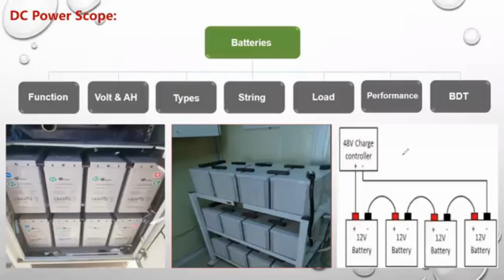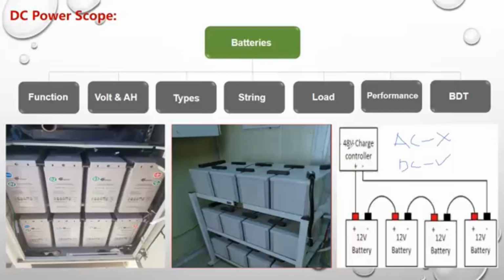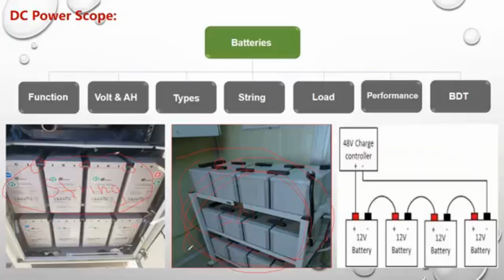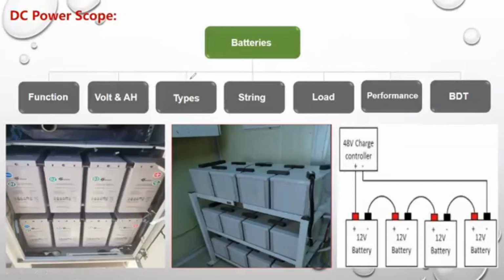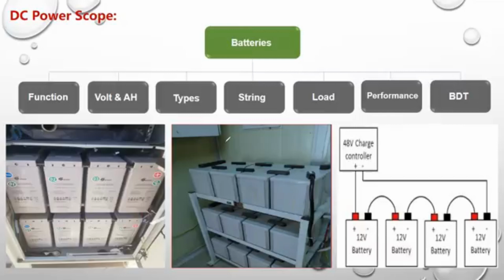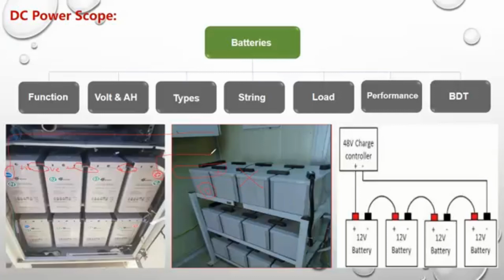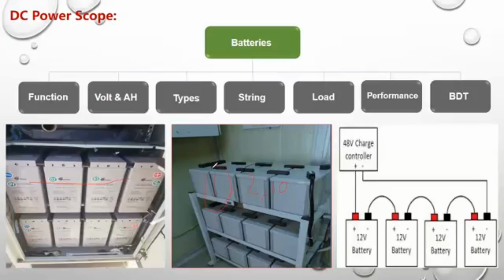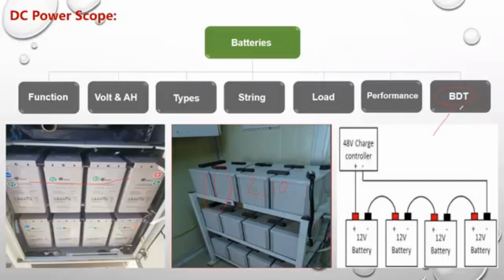English Video with Many Subtitles - Back up Batteries at Telecom Sites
Phone Number:
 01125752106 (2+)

Fresh , Student, Engineer need to Shift Career